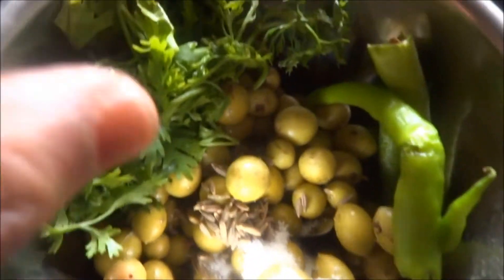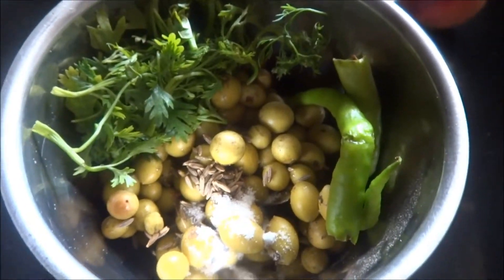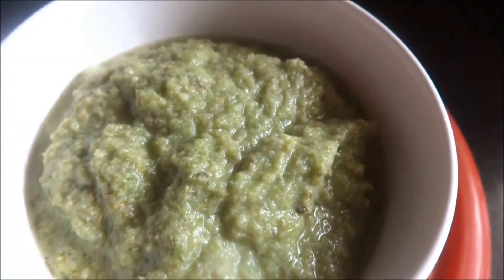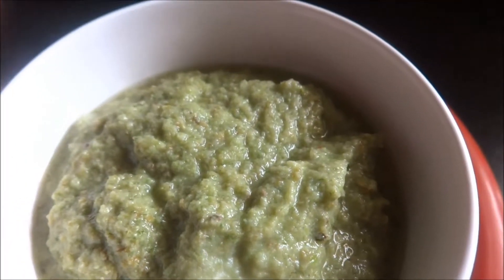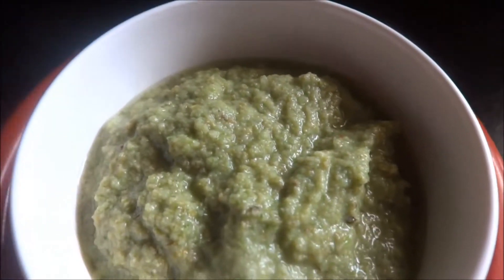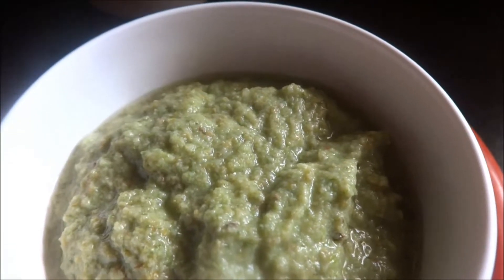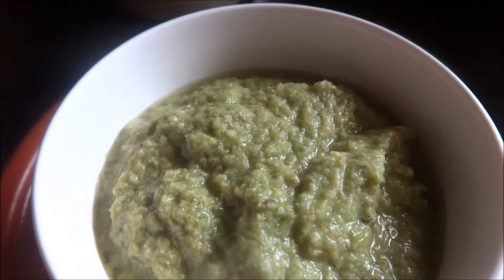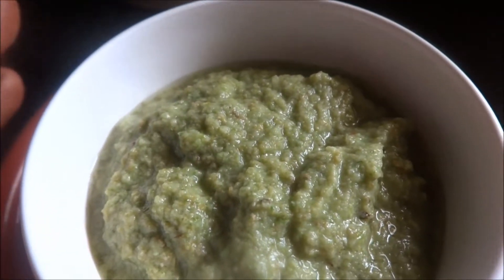KARVANDA CHUTNEY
Kavanda chutney:

100 gms karvanda, (fresh or blanched), 2-3 green chilli, 1/4 tsp cumin seeds salt, fresh coriander leaves